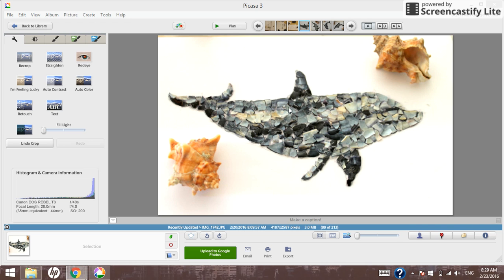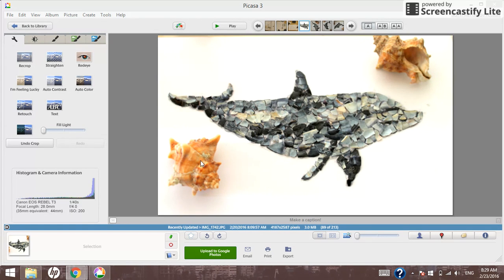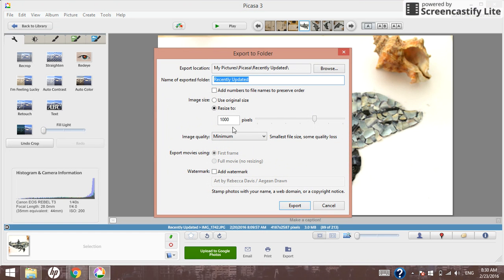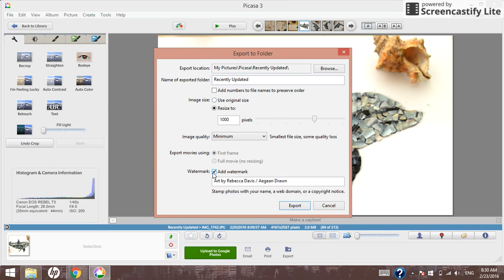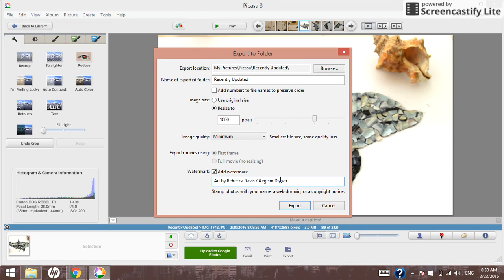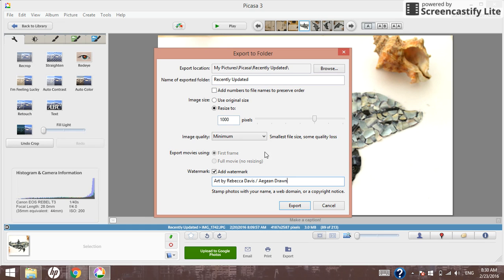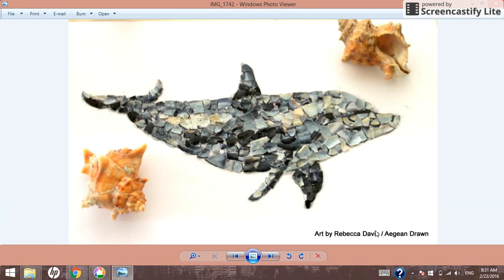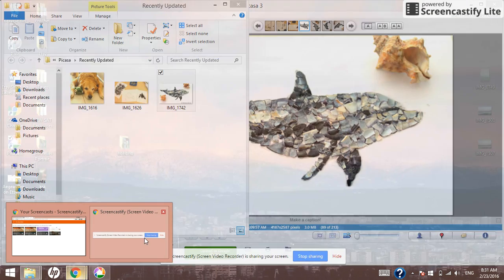Watermarking your images in Picasa - Part 1